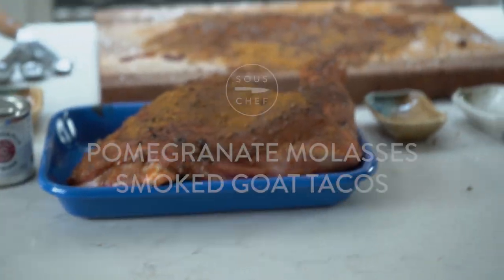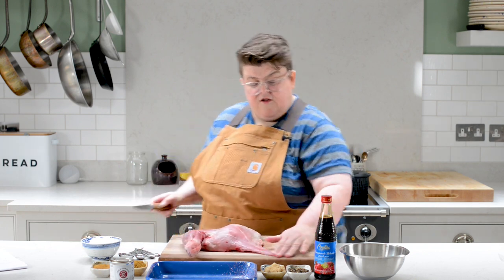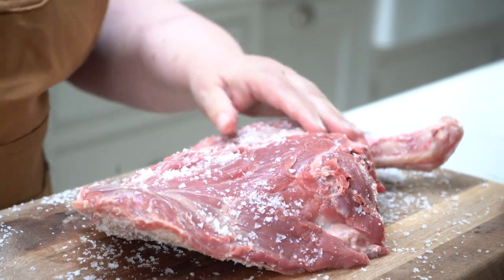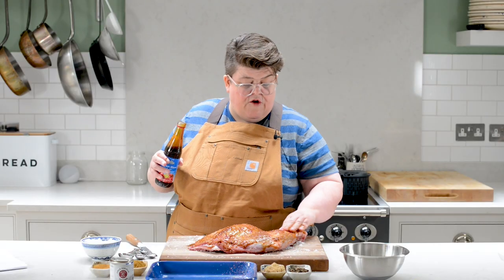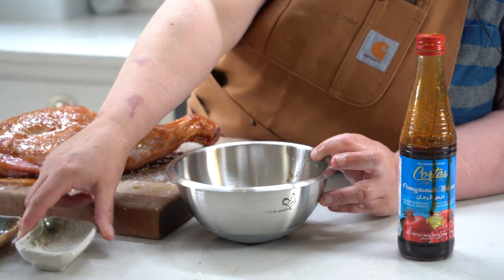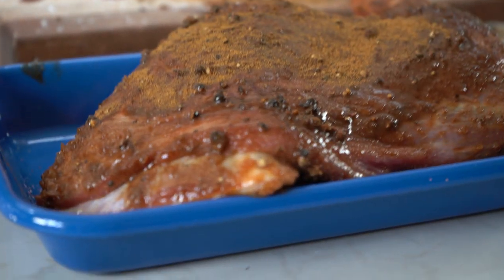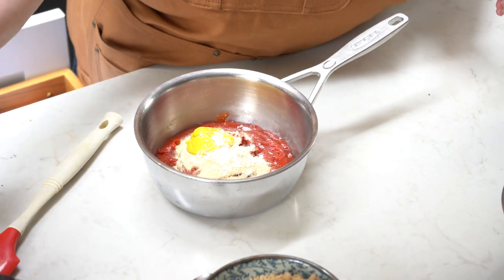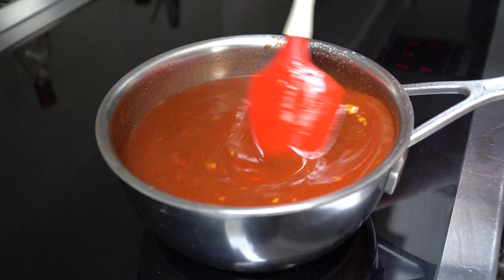Pomegranate Molasses Smoked Goat Taco Recipe | Dulce de Leche BBQ Sauce | Sous Chef UK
BBQ chef and recipe writer Jenny Greenhalgh joins Sous Chef to make smoked goat tacos. These are not your Mum’s Tuesday night quick dinner tacos, they are a love letter to the Californian style of food truck tacos served by Mexican American chefs across the west coast.

Contents
Introduction (00:00)
Seasoning the meat (01:16)
Making the BBQ sauce (04:31)
Pink Pickled Onions (06:18)
Dulce de Leche BBQ Sauce (09:21)
Putting the Goat on the BBQ Smoker (11:22)
Wrapping the Goat (12:39)
Serving the tacos (14:38)